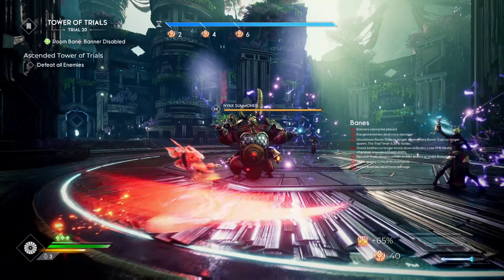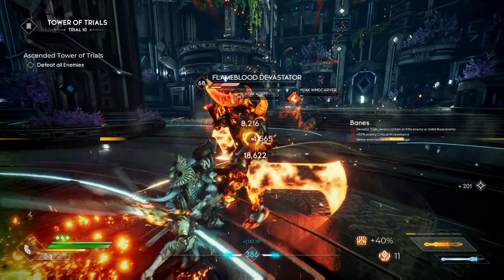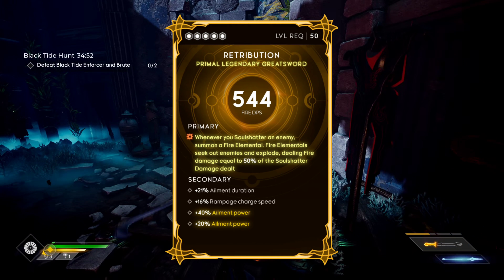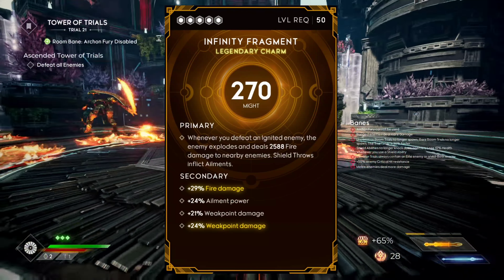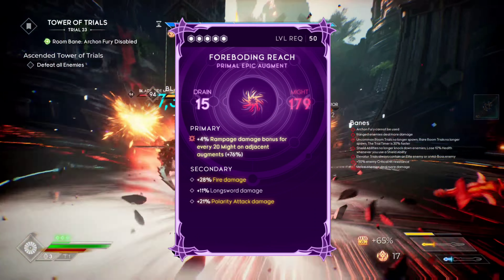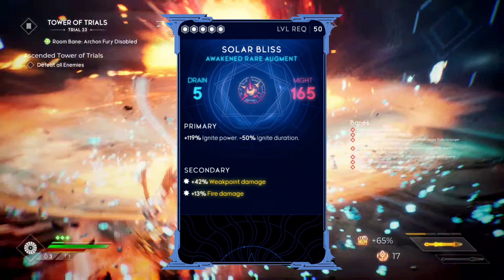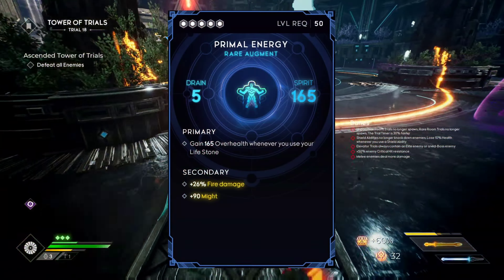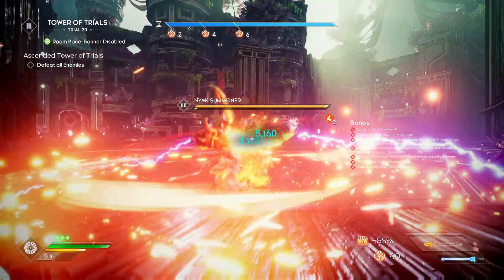Godfall - Turn your shield into a rocket!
A unique twist on the Phenix Valor Plate, the "Heatseeker Build" embodies modern day armory

Chapters

0:00 - Intro
0:38 - What's special about this build?
1:29 - The Stats
1:58 - What's in the build?
4:24 - Pieces of the puzzle

PSN: qmoniep